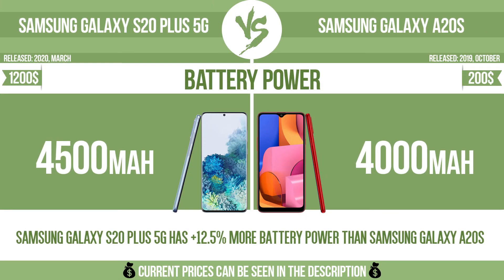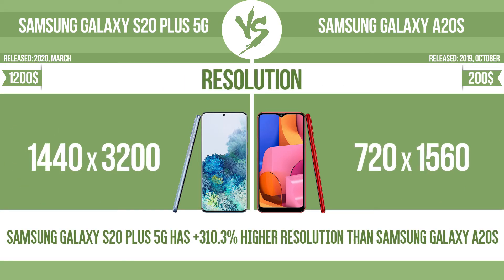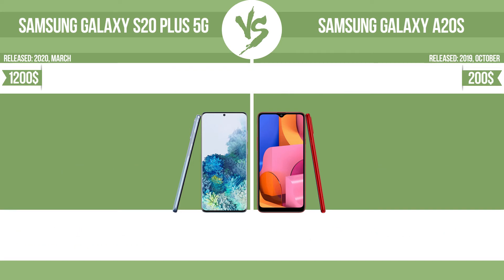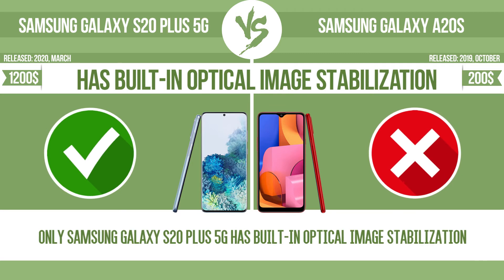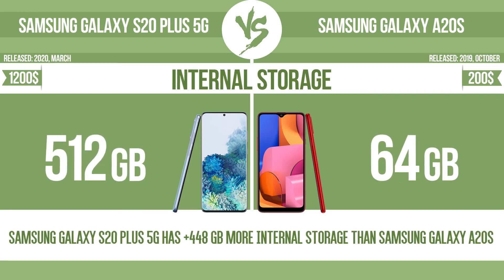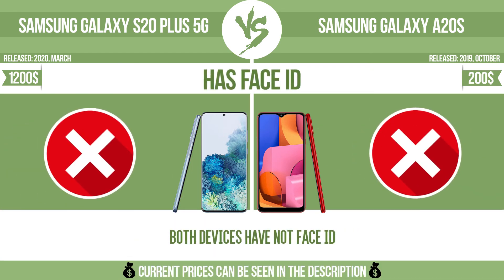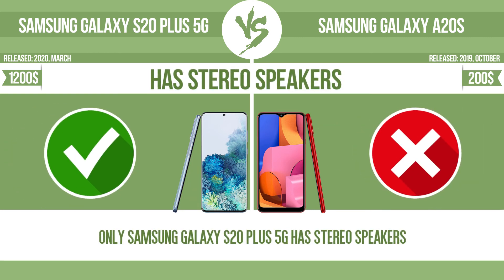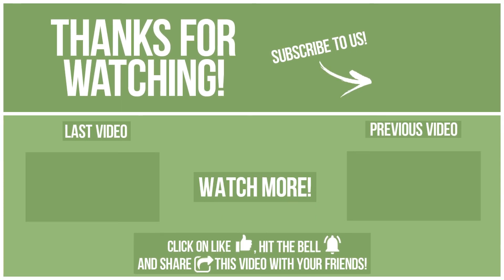Samsung Galaxy S20 Plus 5G vs Samsung Galaxy A20s ✔️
See current devices prices:
Samsung Galaxy S20 Plus 5G
Samsung Galaxy A20s